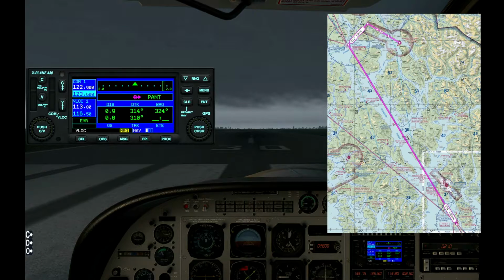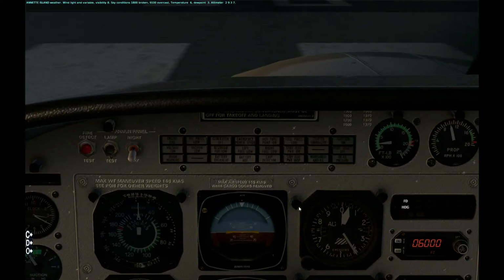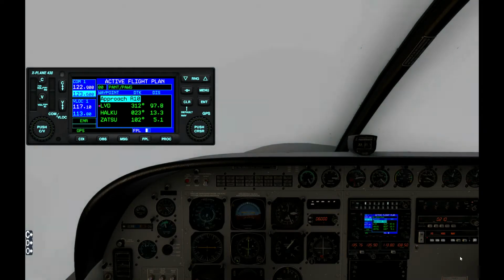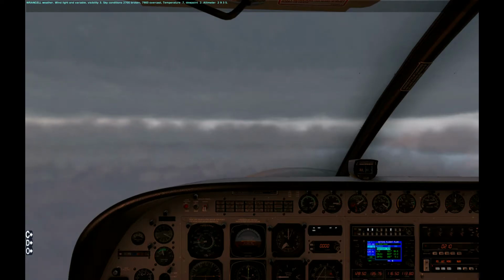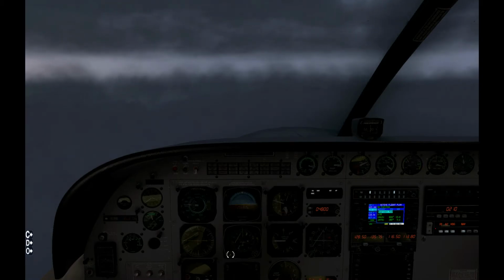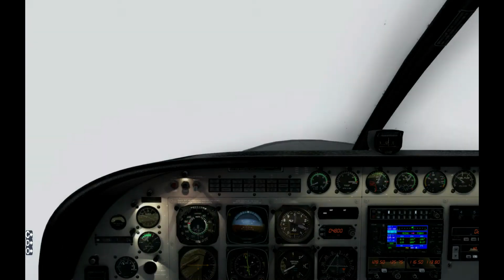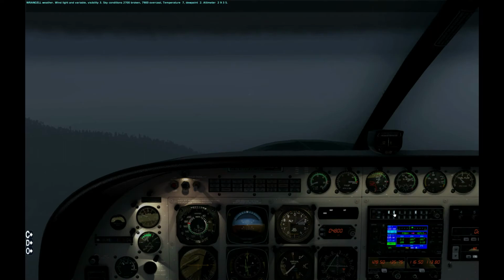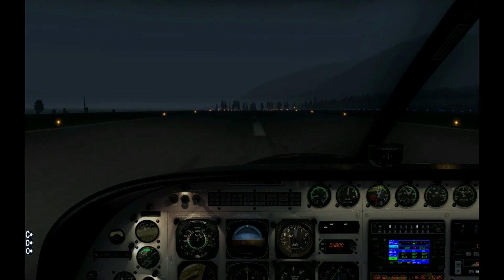X-Plane 11 | IFR Alaskan Island Hopping | Carenado 208 SC | PANT-PAWG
Annette Island - Wrangell Island
PANT - PAWG